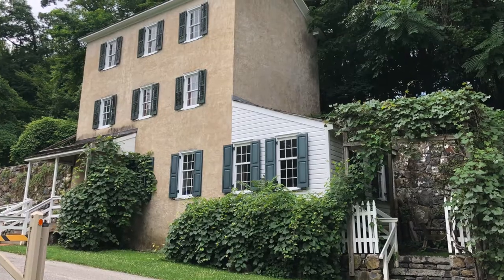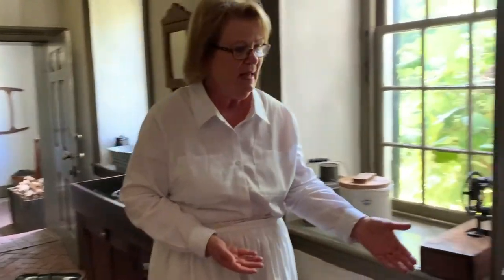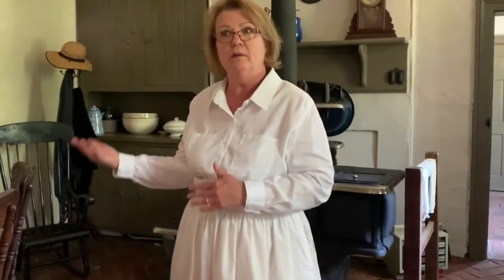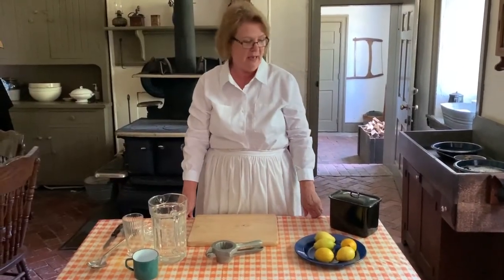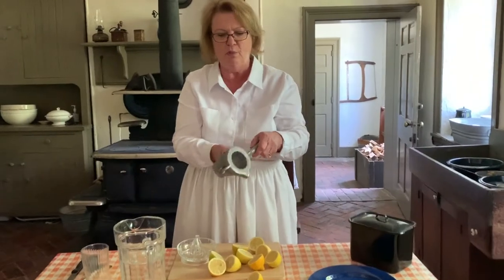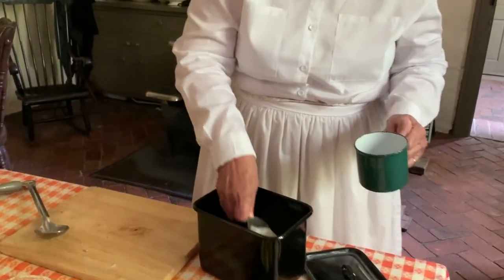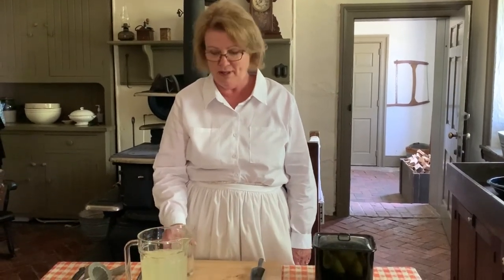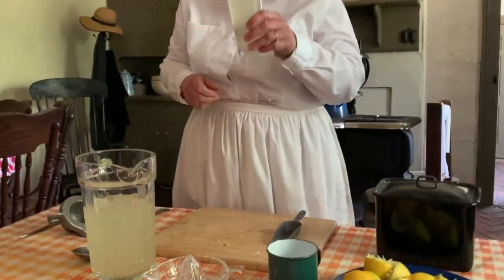Hagley's Field Trip From Home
Learn how to make lemonade like they did in the 18th century! Complete this worksheet here: